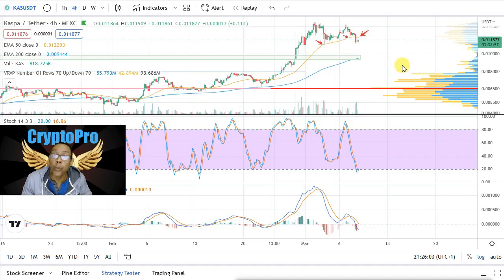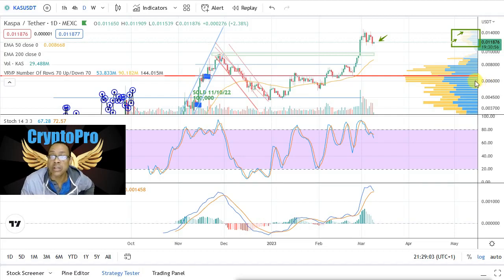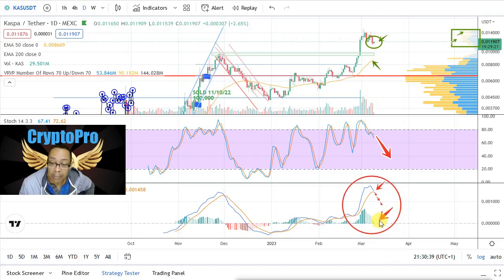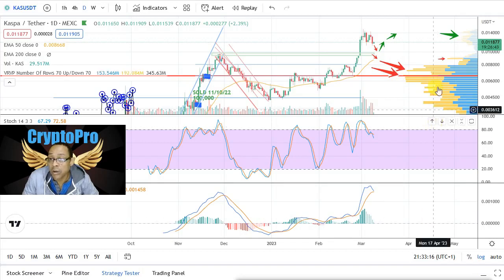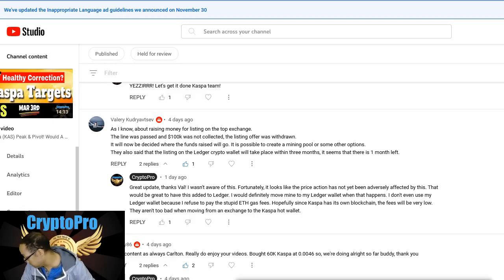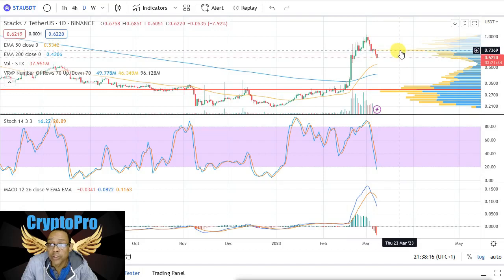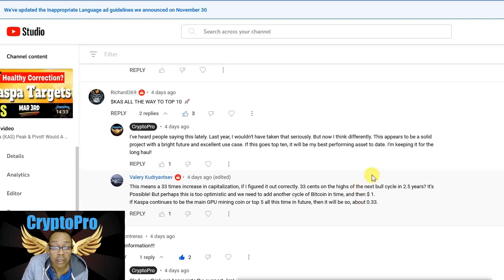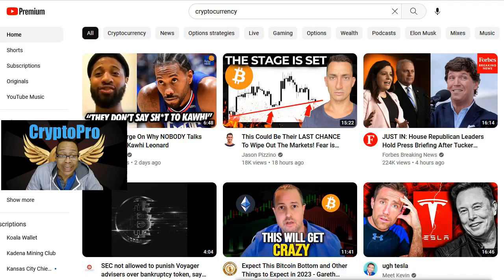Will Kaspa KAS Hold One Cent Level? FULL TA Update PLUS Q&A!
It's Kaspa update time! In this video, we will take a good hard look at the current chart conditions to determine what needs to happen for Kaspa (KAS) to hold the one cent level. Plus, we'll talk about possible price targets if the FOMC meeting on the 15th delivers news that will tank the markets! After the full report on the TA, we'll jump to the comments on the last Kaspa update and share the valuable information that YOU, the CryptoPro gang has contributed. Let's chop it up!